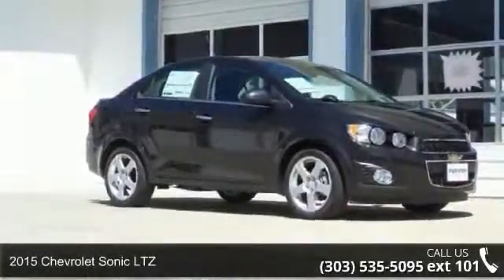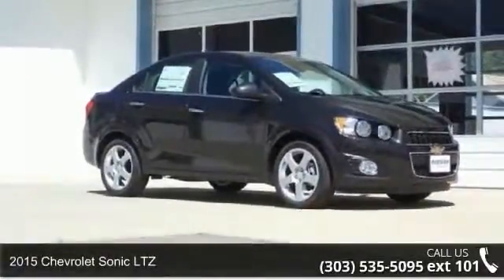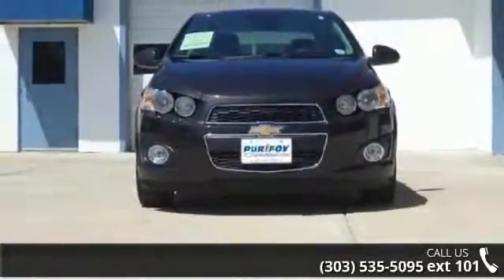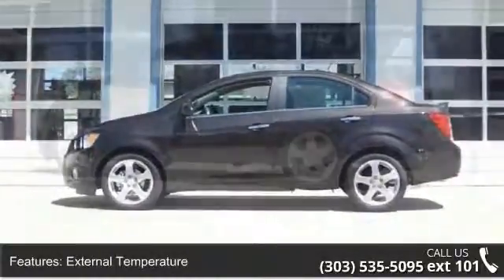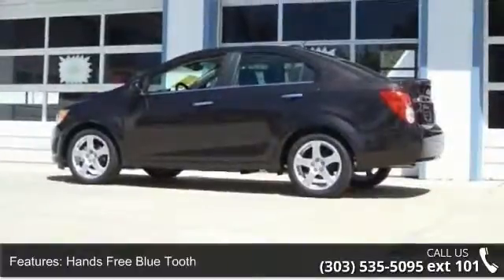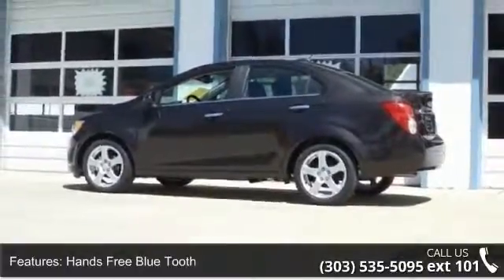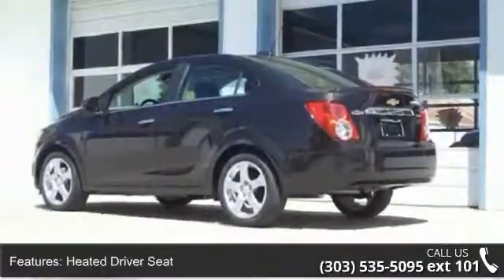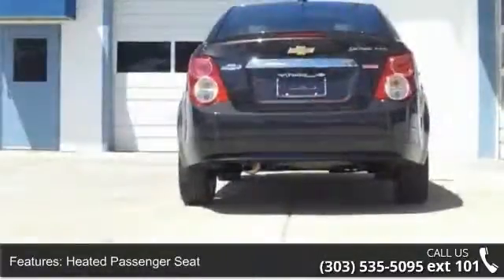2015 Chevrolet Sonic LTZ - Purifoy Chevrolet - Fort Lupto...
Price includes $397.50 dealer handling. Infectiously fun to drive. Sonic is a sporty, small car for those who want more than just a way to get around. It?s for people who love to have a little fun behind the wheel thanks to the available turbocharged engine that offers an EPA-estimated 40 MPG highway. In fact, Sonic has quite a history when it comes to safety. The 2015 Sonic was named a 2015 Top Safety Pick in its Small Car segment by The Insurance Institute of Highway Safety (IIHS). Plus it?s the first car in its class to offer 10 standard air bags. Smart And Spacious. You?ll get plenty of room in the Sonic sedan which offers 14.9 cubic feet of trunk space. All models offer a 60/40 split-folding rear seat allowing you to find a configuration that?s just right, whether it?s catching the latest concert or grabbing groceries after work. Innovative technology.